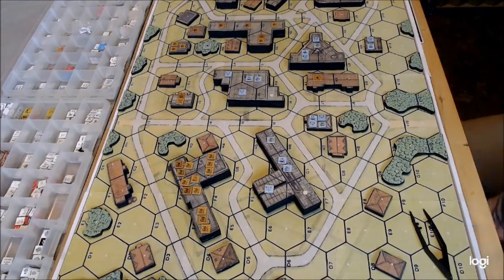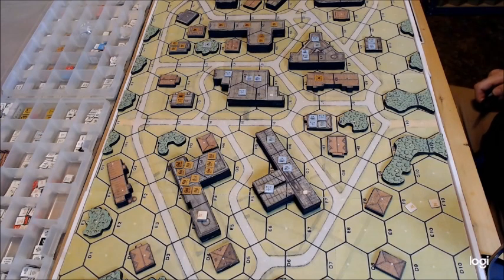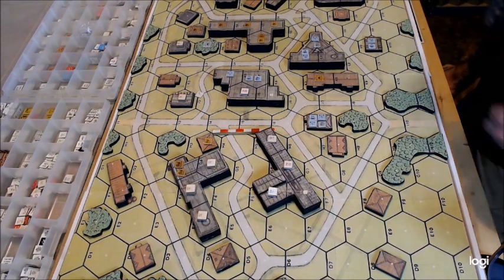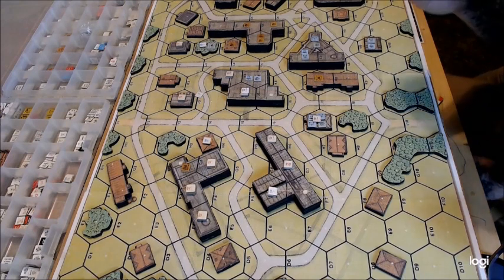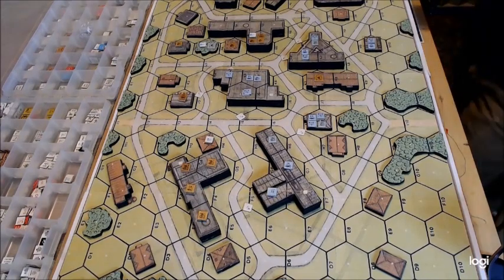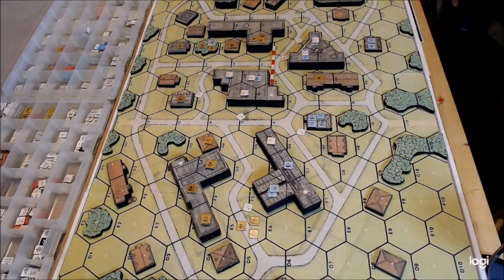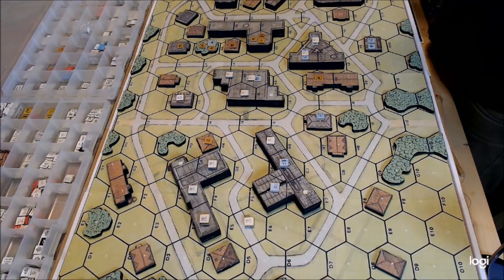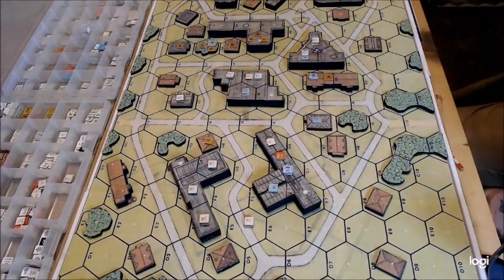ASL Sideshow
So many rules mistakes can you count them all?   Let me know what ya catch so i can improve...